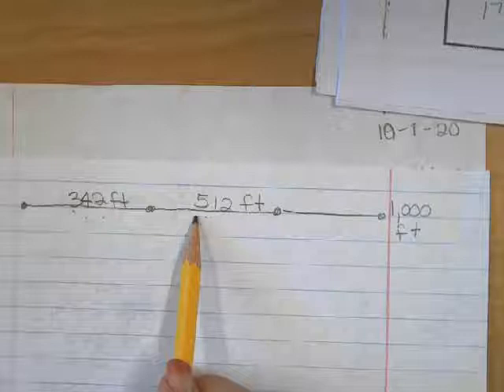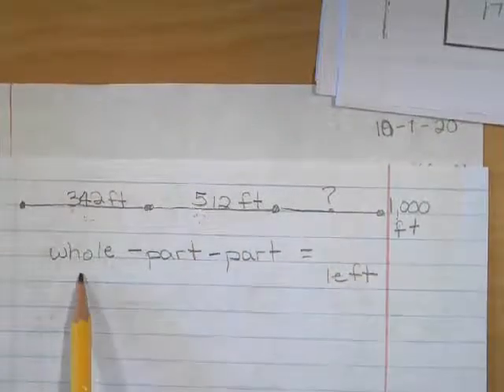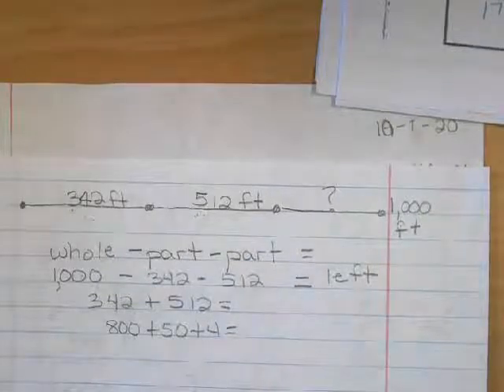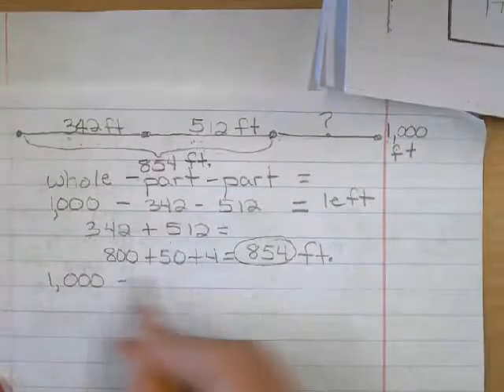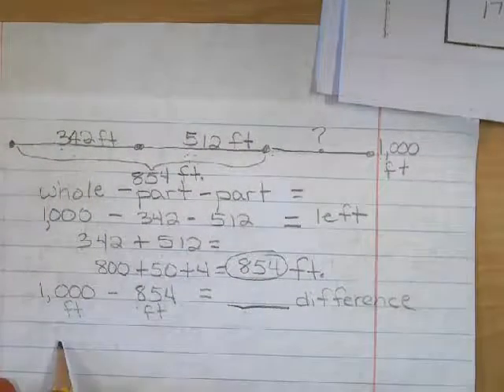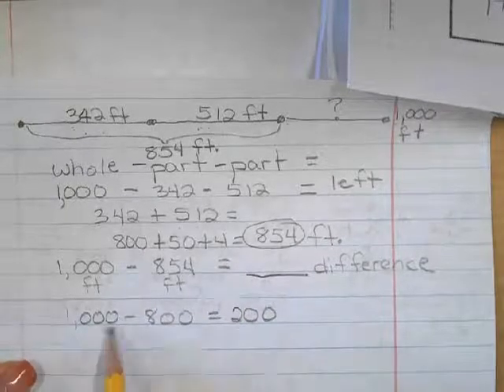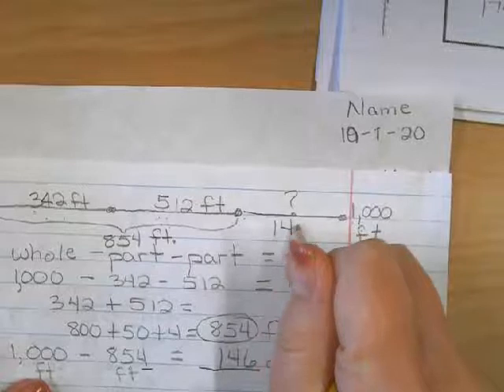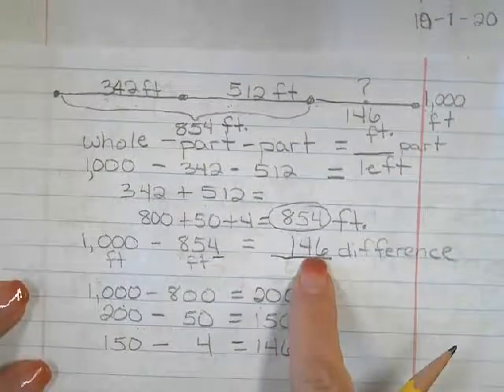DMA Week 5 Day 1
Students will self-check their 4 warm up problems for their DMA Week 5 Day 1.